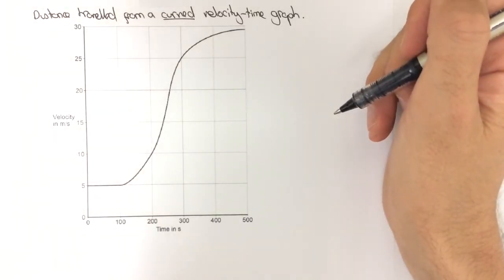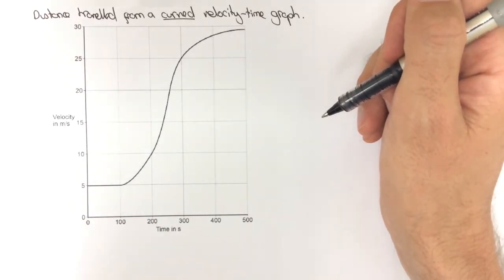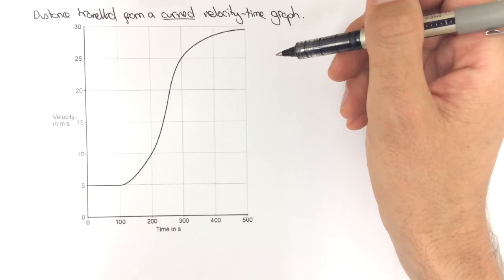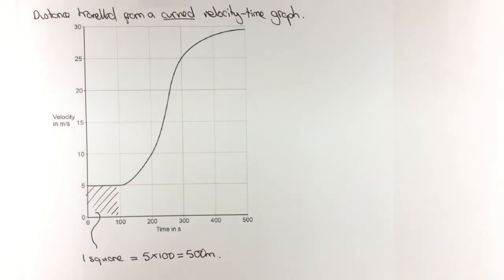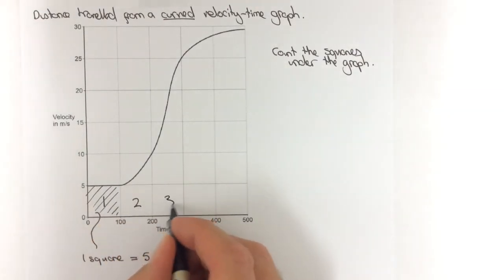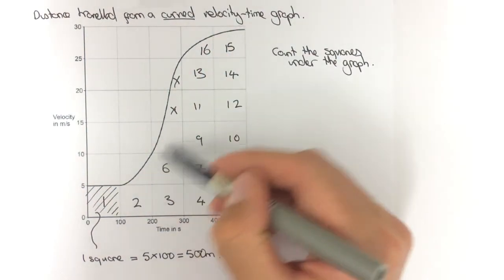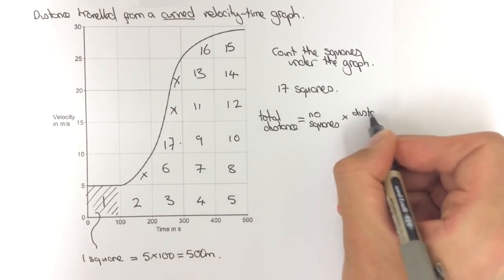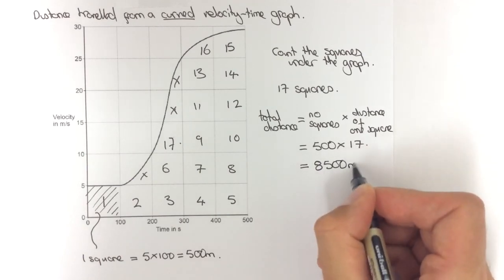Distance travelled from a curved velocity time graph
How to find distance travelled from a curved velocity time graph

GCSE Physics